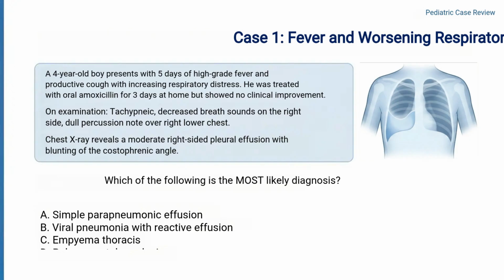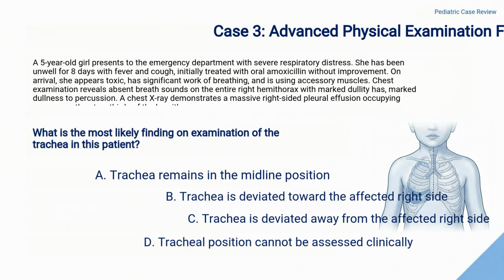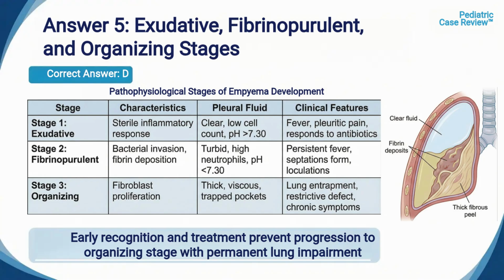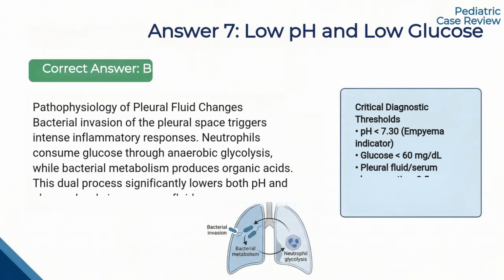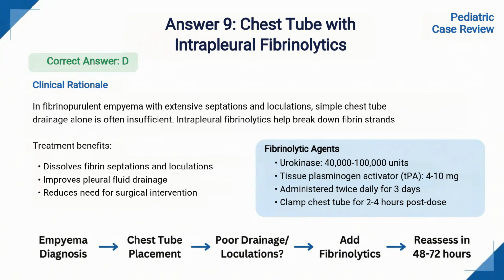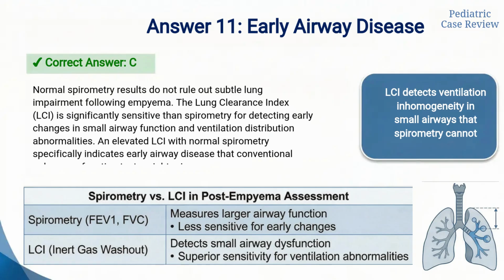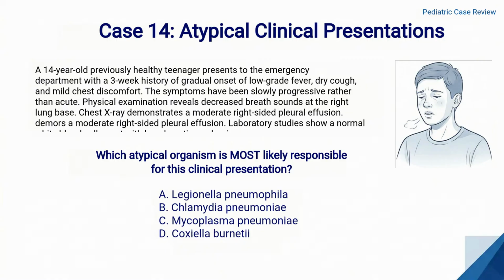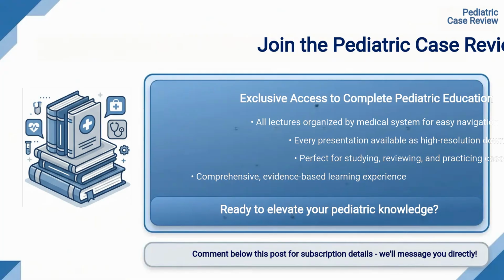Pediatric Empyema: Clinical Cases, Diagnosis and Management | Pediatric Case Review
In this detailed lecture, we explore empyema in children through interactive, case-based questions and explanations. You will learn how to recognize the clinical presentation, identify key examination findings, interpret diagnostic investigations, and apply current treatment strategies. This video is designed for pediatricians, residents, and medical students seeking a deeper understanding of this important respiratory condition.